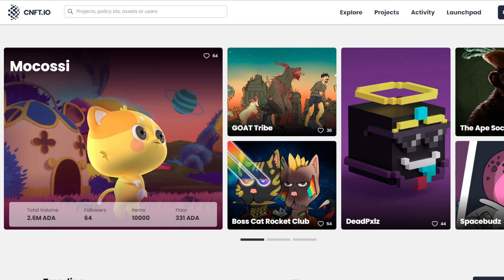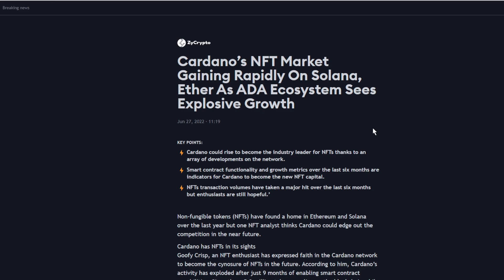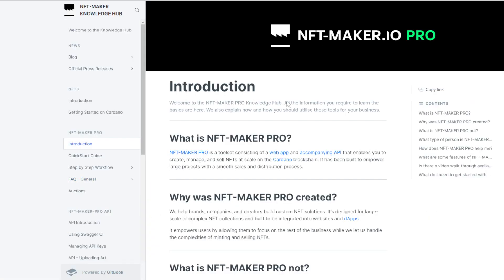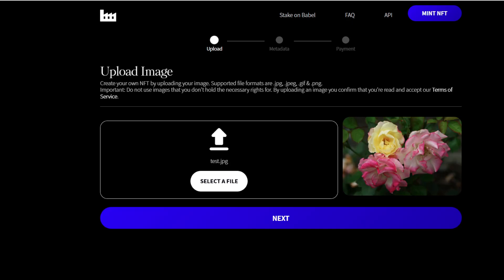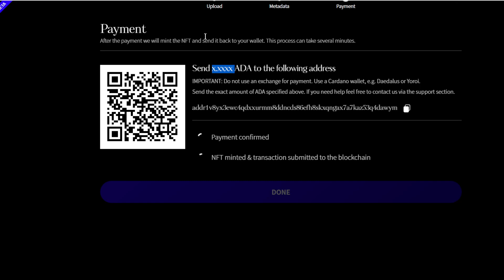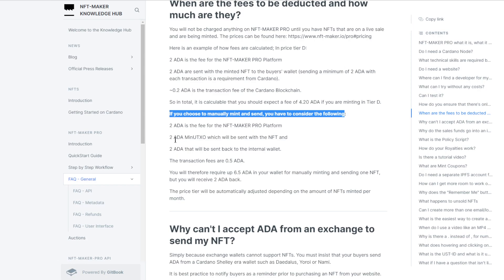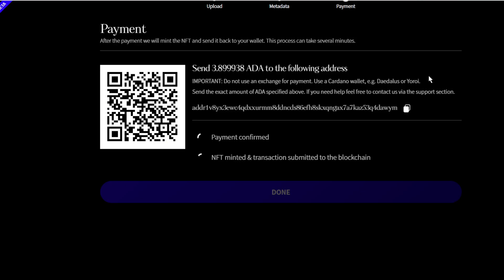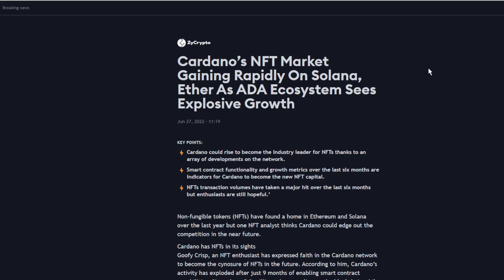How to Mint Make Your Own NFTs on ADA Cardano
Mint NFTs cheap & easily on Cardano ADA STEP by STEP tutorial to create or make your own NFTs to sell.  NFT-Maker.io is the self service portal where I show you how to easily upload your jpeg file and for a small fee in Cardano, and then they turn your jpeg into an NFT non fungible token!  And then you can sell your NFT on CNFT.IO!!!  Cheap and easy to make nft art to sell!  I show you step by step how to make an NFT non fungible token on NFT-Maker.io
You need a Cardano compatible wallet, and Cardano ADA tokens, a jpeg file, and that is it! And then you can list your Cardano ADA NFT on an NFT marketplace to sell it such as CNFT.IO .  I do not go into fees associated to selling NFTs, only the Cardano ADA fees that it will cost to make the NFT.  So easy and fun!  I got to say that Cardano Blockchain fees are so inexpensive that it will allow artists to create more NFTs and let their creativity explode without investing lots of money into creating NFTs that may or may not sell, thus lowering the risk.

Non-Fungible Token or NFT Meaning
NFT Trading Cards are digital collectibles that use blockchain technology for secure and transparent ownership and trading. NFT stands for Non-Fungible Token, which means each NFT trading card is unique and has a proof of authenticity, making them valuable and collectible like physical trading cards.

I also have a 2 minute video for creating simple pixel art, that kind of look like popular NFTs here: How to Make NFT Pixel Art in Photoshop

Links from video to help you to create your own NFT non fungible token:
Search for cost to make a Cardano nft here on NFT-Maker

Read the full article about Cardano becoming a big player in the NFT Marketplace